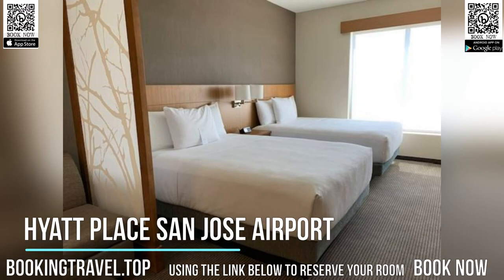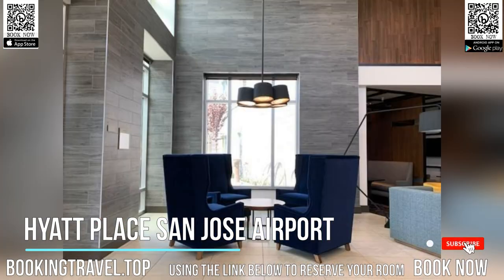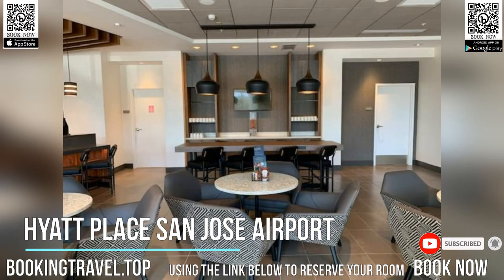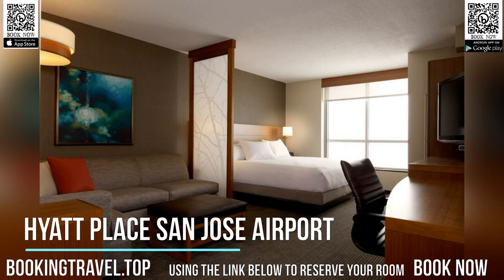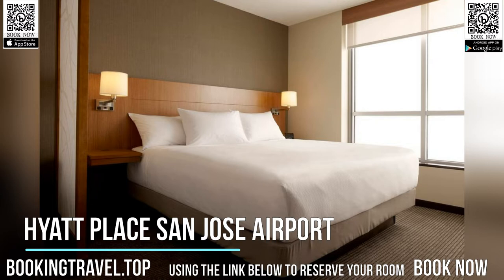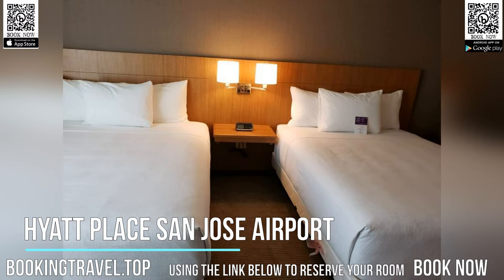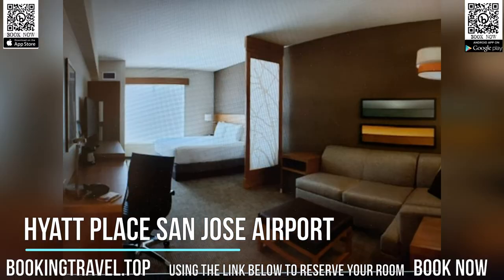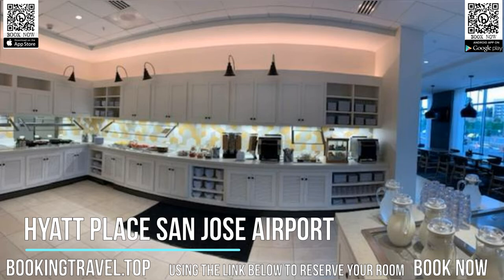Hyatt Place San Jose Airport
Book now
Hyatt Place San Jose Airport is conveniently located just 1.6 km from Mineta San Jose International Airport. Guests can take a refreshing plunge in the outdoor pool or grab a bite to eat at the on-site restaurant. Complimentary airport shuttle service is provided. Free WiFi is offered for all guests.

All rooms in the hotel are equipped with a 42-inch flat-screen TV with cable channels.The private bathroom is fitted with free toiletries. A seating area with a sofa bed is offered as well.

Guests can work up a sweat in the on-site fitness center. Staff at the accommodations are available to provide advice at the 24-hour front desk.

J. Lohr Winery is 5 mi from Hyatt Place San Jose Airport.